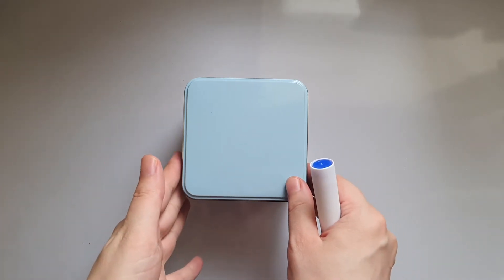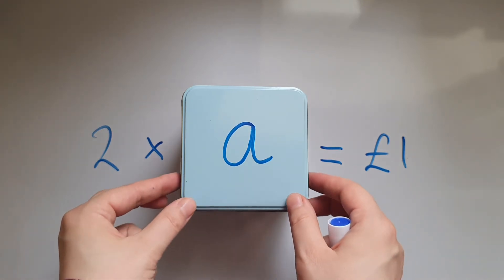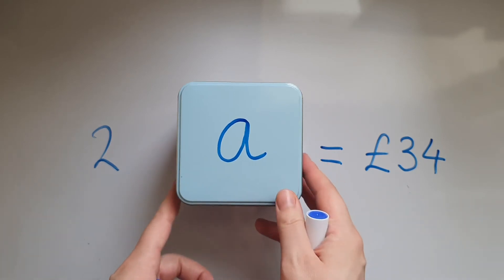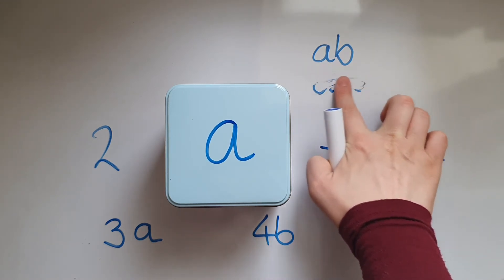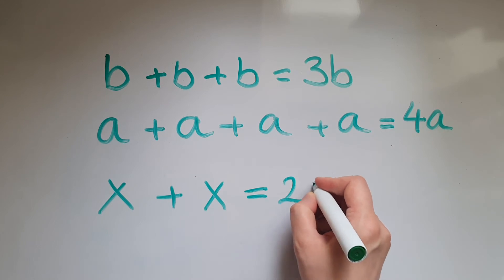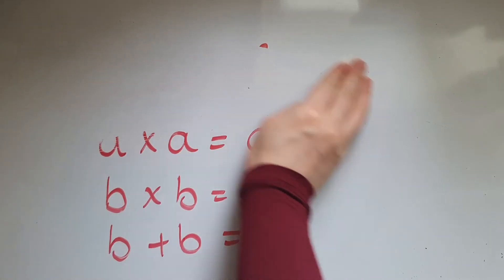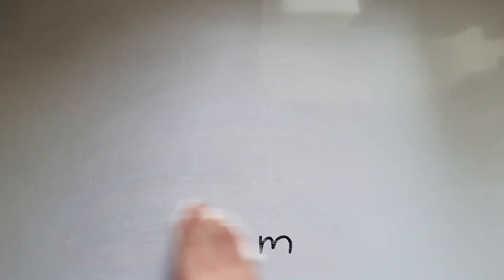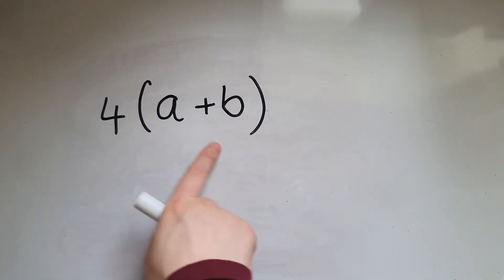Simple algebraic notation. GCSE Maths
Simple algebraic notation, GCSE and Functional Skills Maths Level 2.